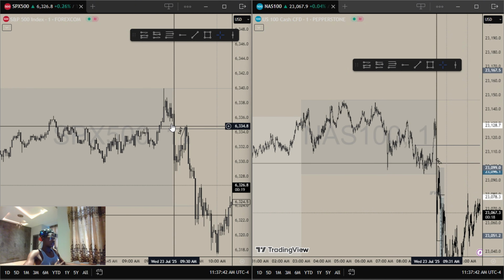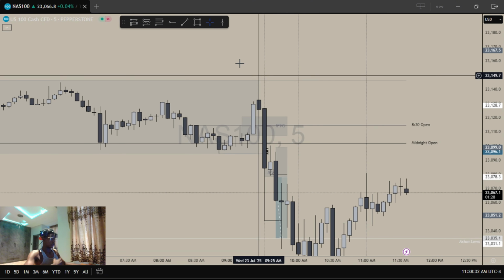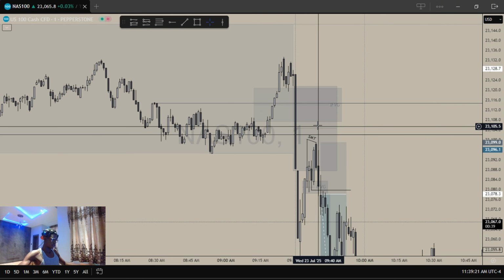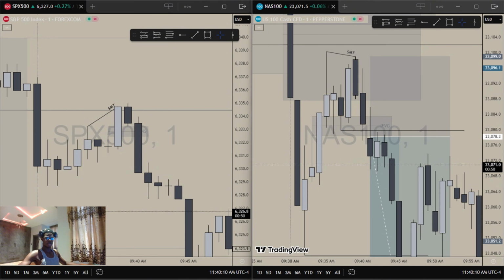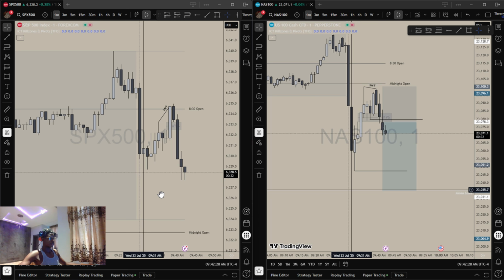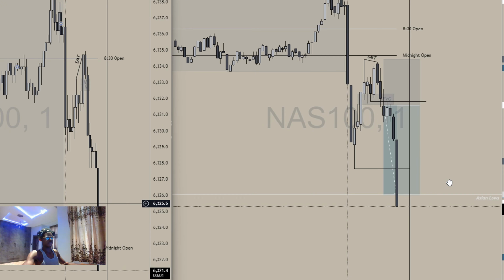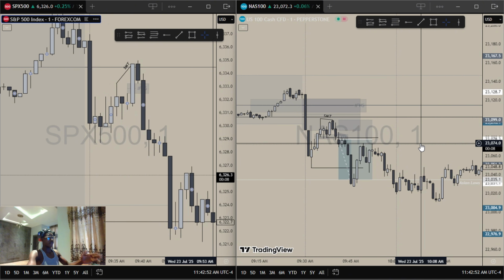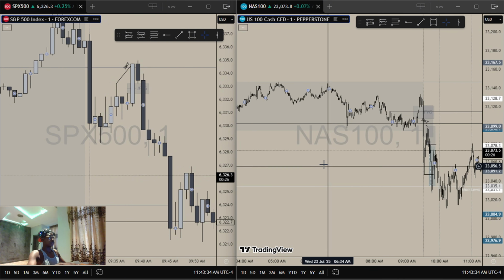NASDAQ SMT Gave the Perfect Sell — I Was Late But Still Managed a Clean Entry!